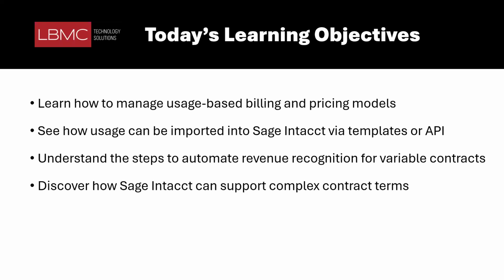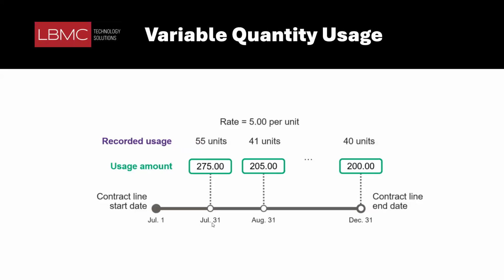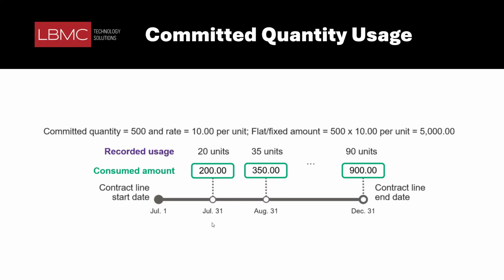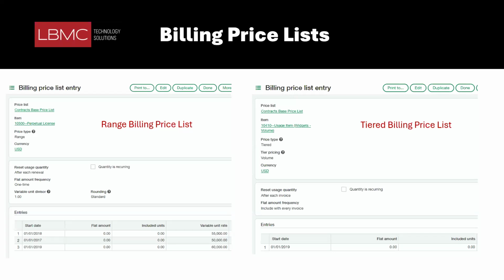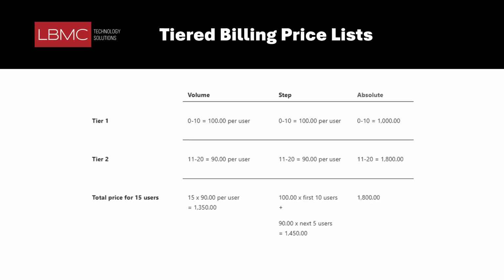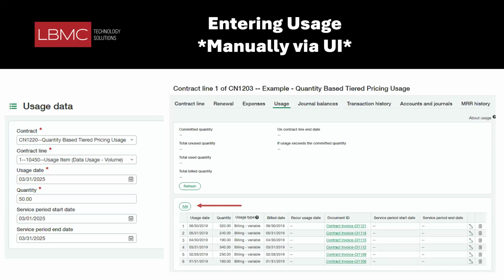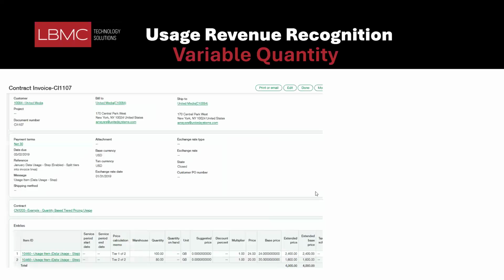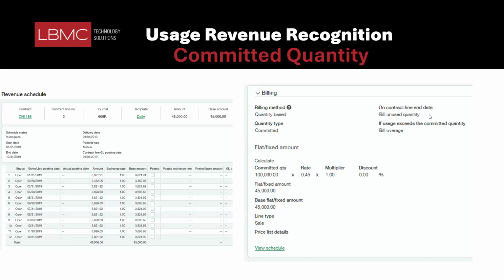SaaS Strategies: Mastering Usage-Based Billing & Revenue Recognition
Description
If your accounting software is struggling with usage-based pricing models, this session will demonstrate how Sage Intacct can handle complex, usage-based billing and ensure timely, accurate revenue recognition. Find out how to seamlessly manage multiple pricing tiers and billing structures without the headache.

-Learn how to manage usage-based billing and pricing methods
-See how usage can be imported into Sage Intacct via templates or APIs
-Understand the steps to automate revenue recognition for variable contracts
-Discover how Sage Intacct supports complex contract terms